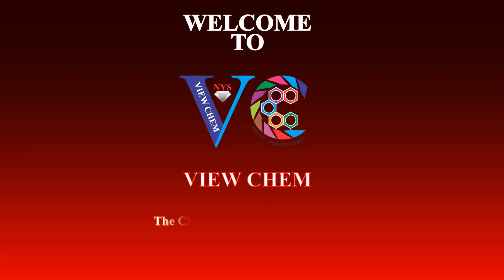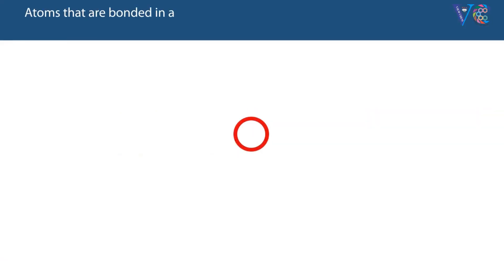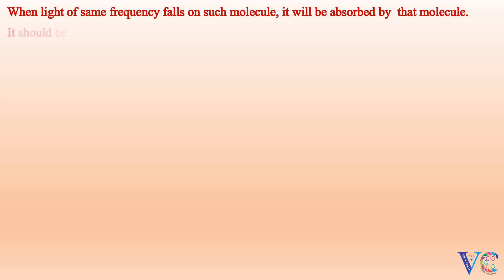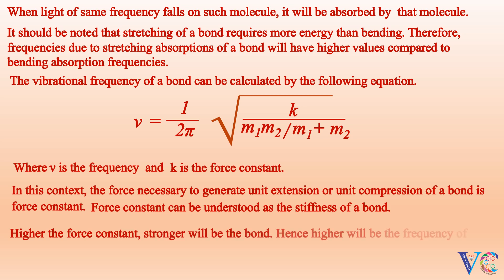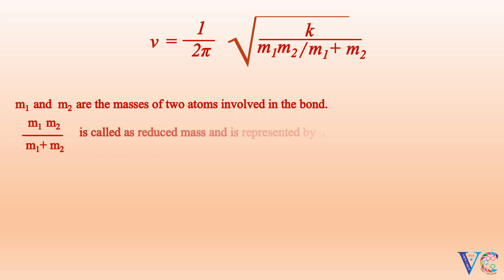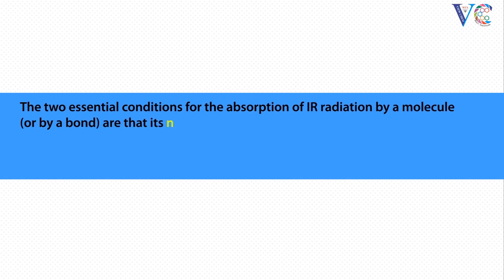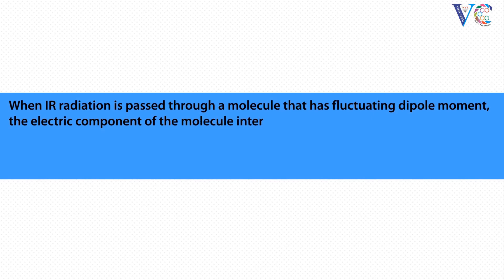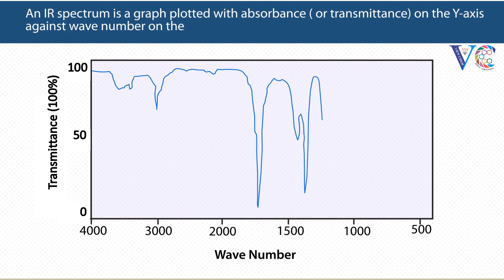Principle of infrared spectroscopy (Best way to understand, Chemistry animations)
Principle of infrared spectroscopy is explained in an excellent visual mode.      This video is useful for the students of FIRST YEAR OF ENGINEERING COURSE , (10 + 2) level,   first year of bachelor's degree in science, students of applied chemistry/industrial chemistry  and for the students preparing for competitive examinations like IIT JEE/NEET and also for the post graduate students of chemistry .